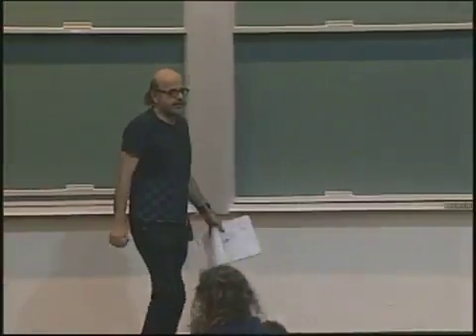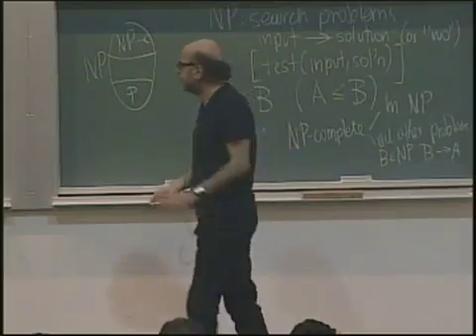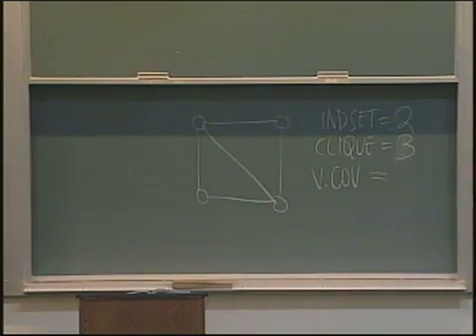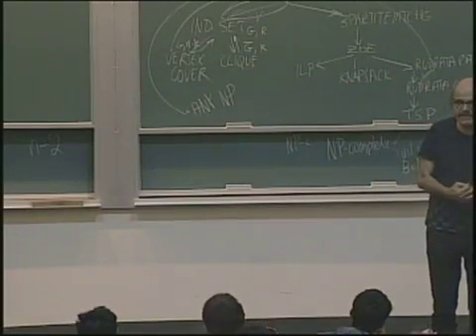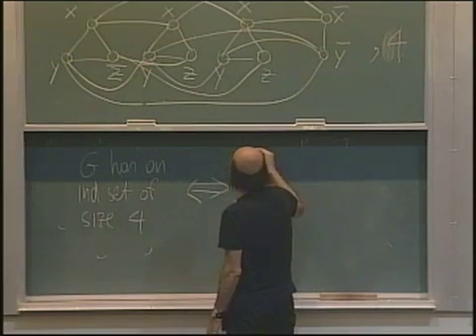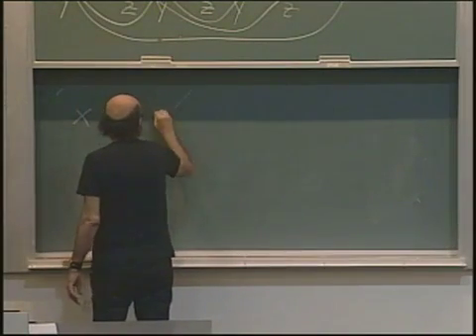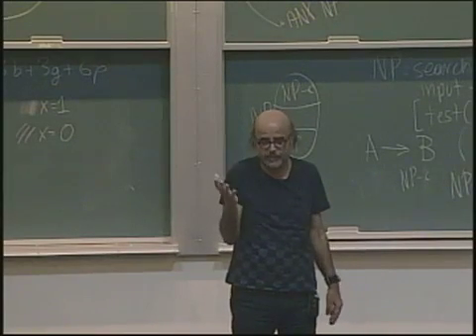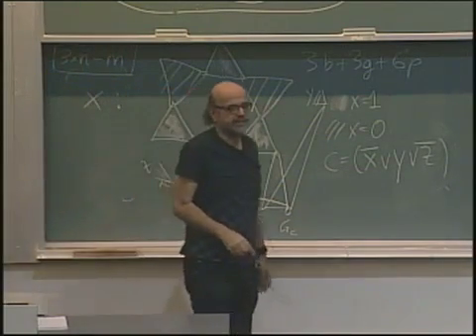Computer Science 170 (2012) Lecture 22